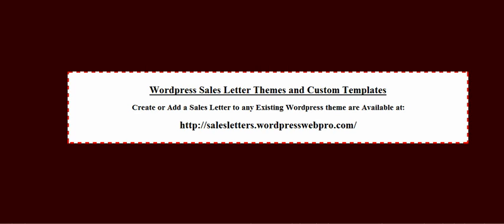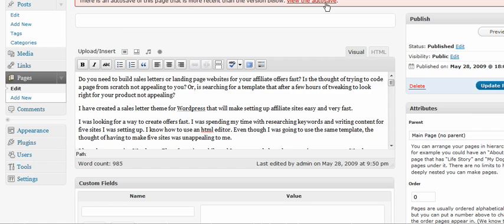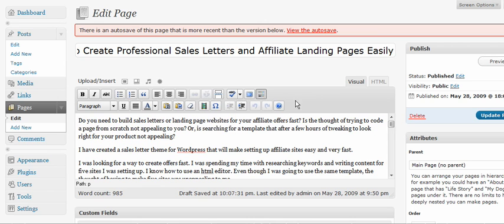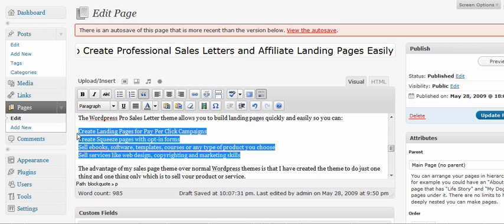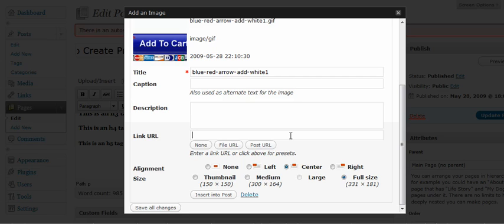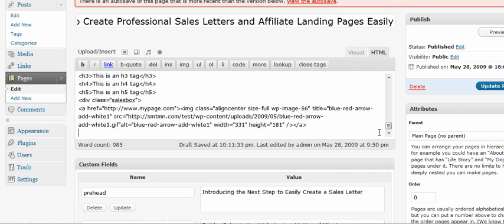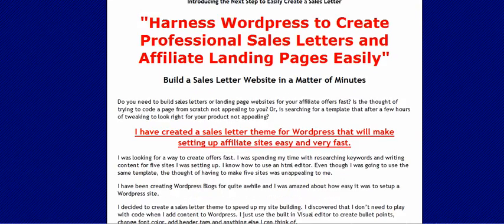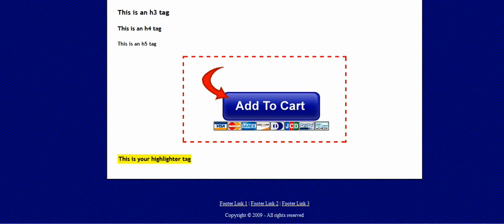Wordpress Sales Letter Theme - How to Create a Sales Letter Tutorial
- This tutorial shows you how to create and style a sales letter using a Wordpress Sales Letter Theme. Sales Letters are great for Internet Marketers who are promoting their products, cpa, ppc landing pages, opt-in form pages or any type of selling page. The advantage with using Wordpress is that is extremely easy to style and update a page at a later date. An advantage with Wordpress is that anyone can build a beautiful fully functioning website without knowing any type of coding or have any design knowledge whatsoever. This is great for Internet marketers so that they can concentrate on their message rather then wasting a lot of time creating websites.